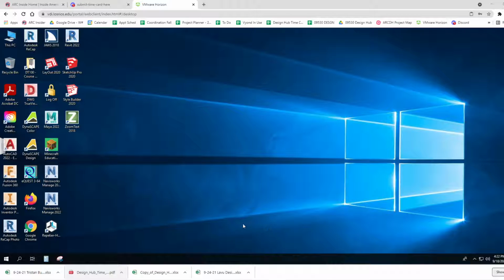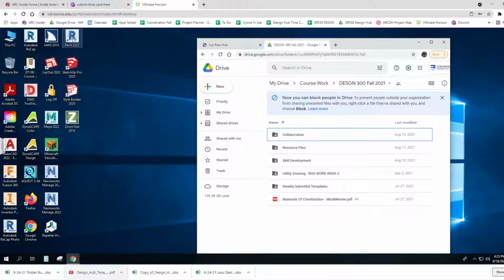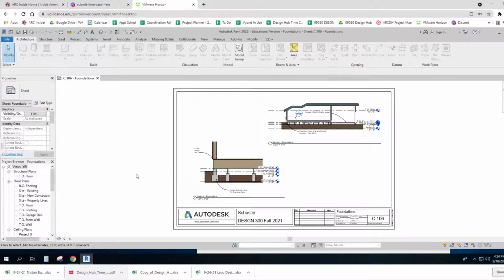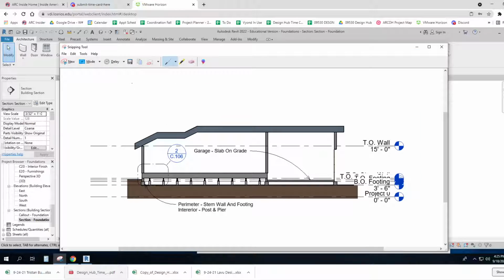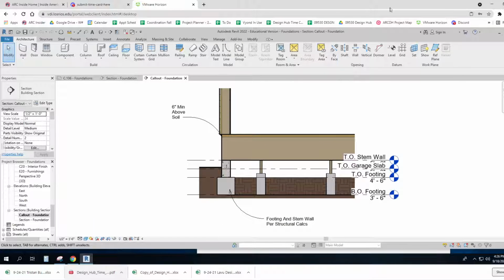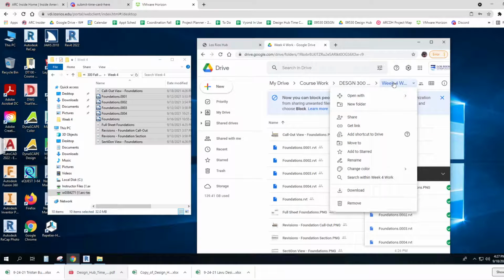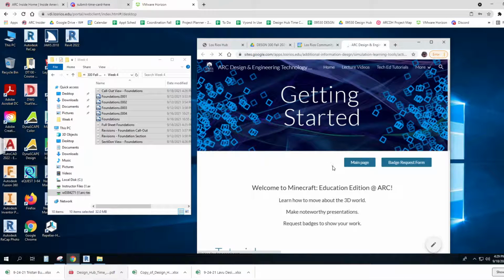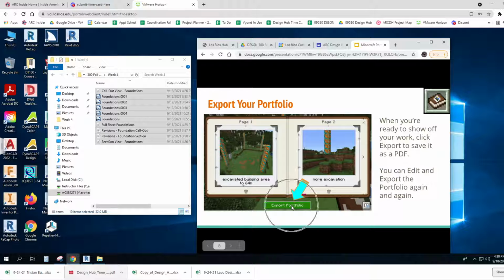Question About Week 4